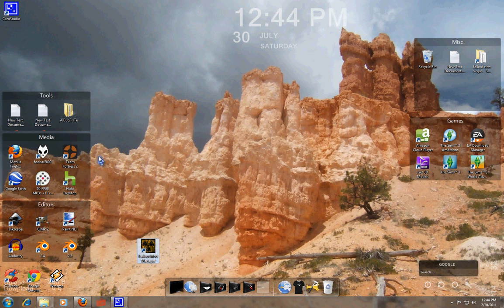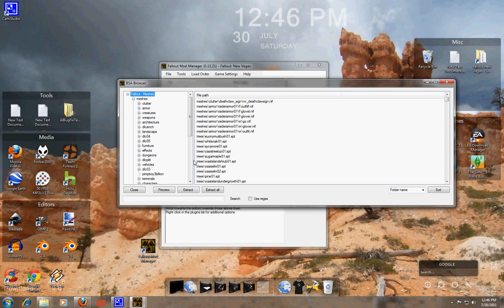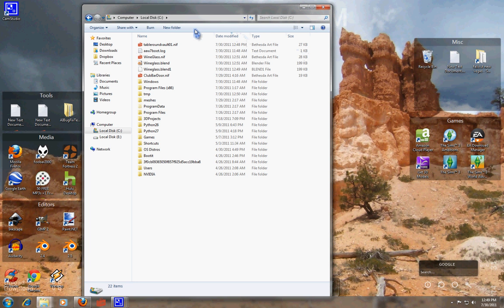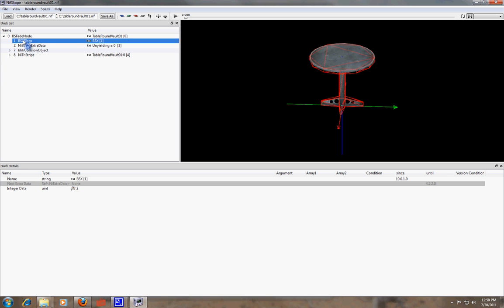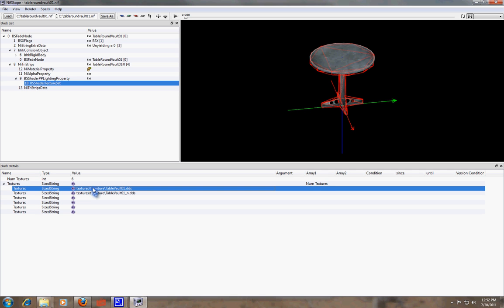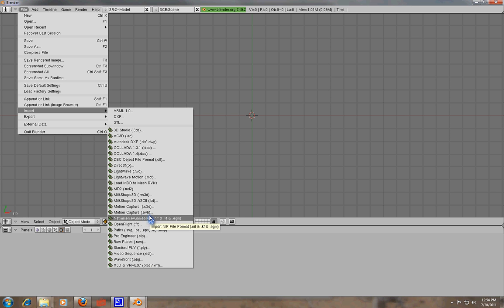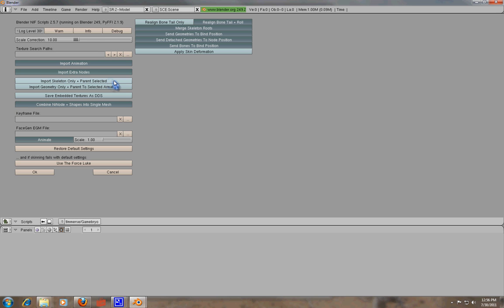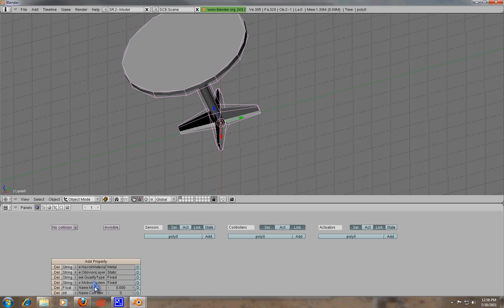Fallout to Blender and Back: Importing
Tutorial explaining how to import the *NIF format into Blender using NifTools Blender importer.